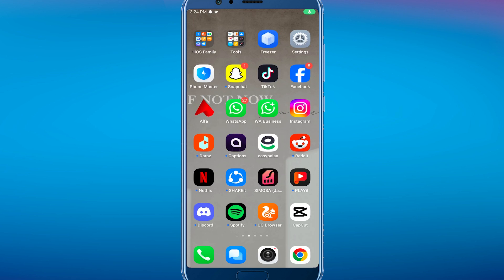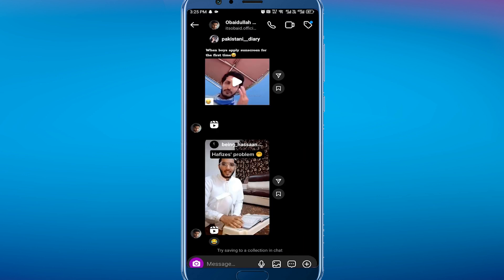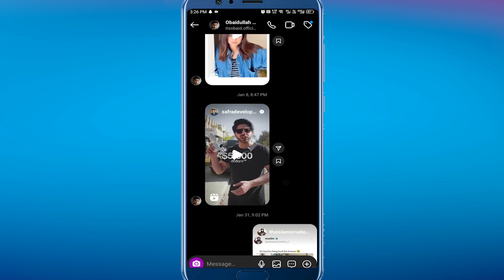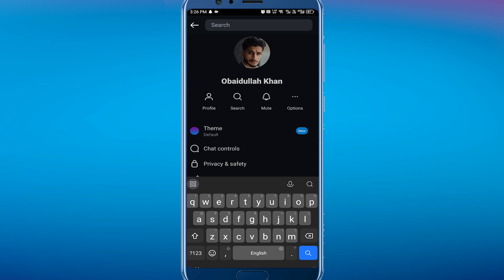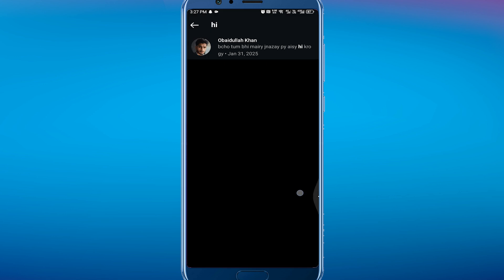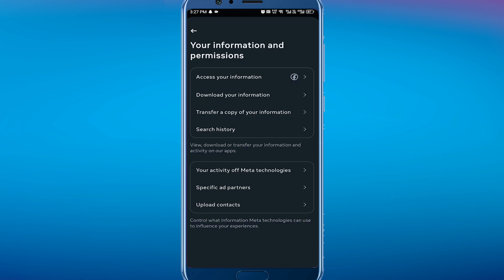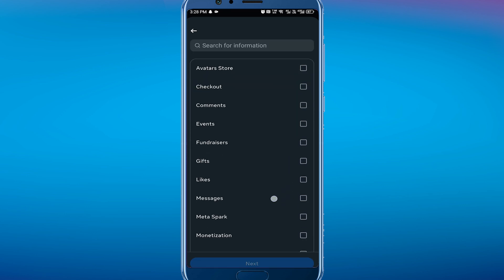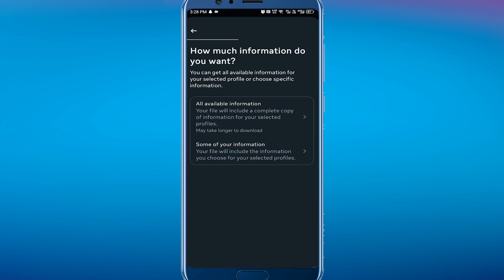How to Search Messages by Date on Instagram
In today's video i'm going to show you how to search messages by date on instagram, easy and simple tutorial to follow.